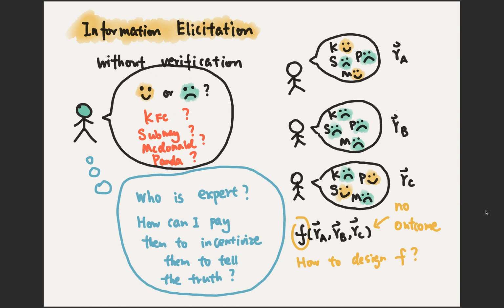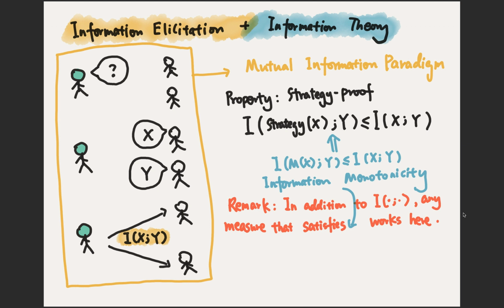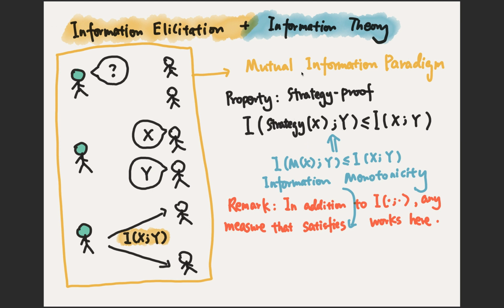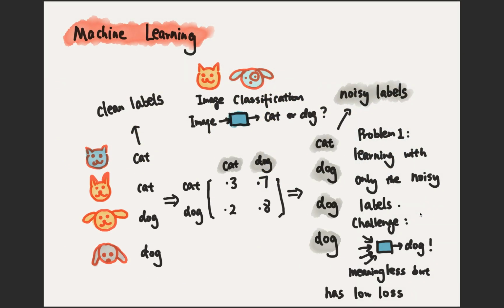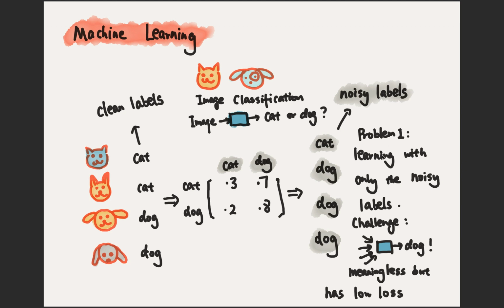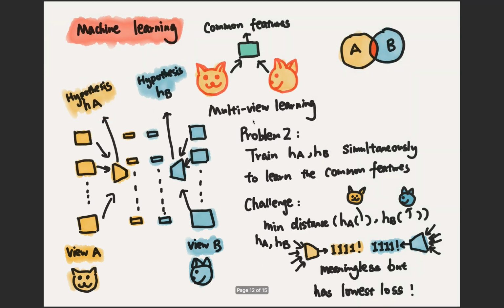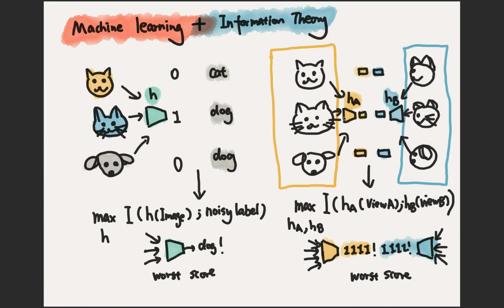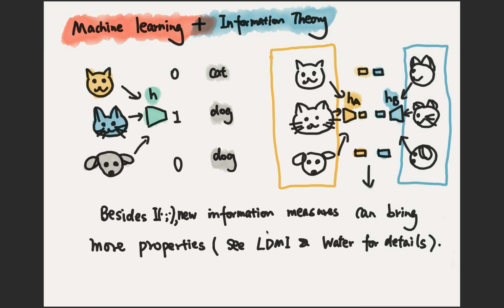Tutorial B：An Information theoretic Framework for Information Elicitation and